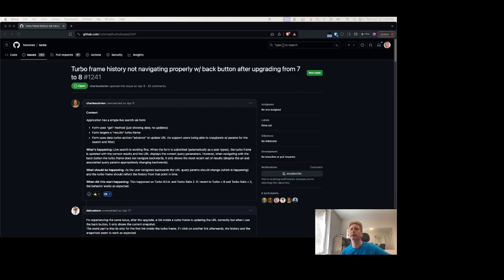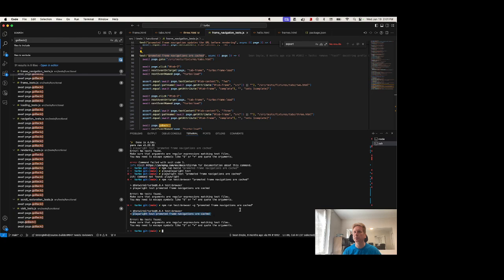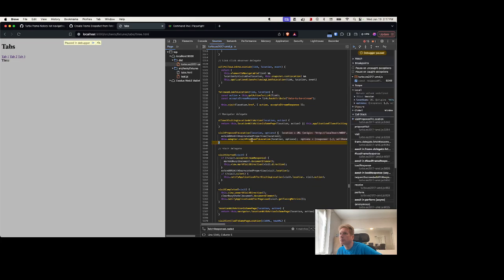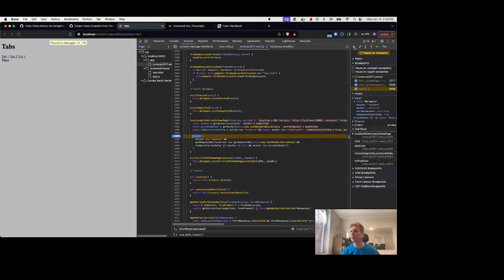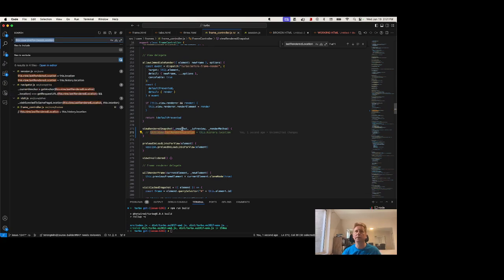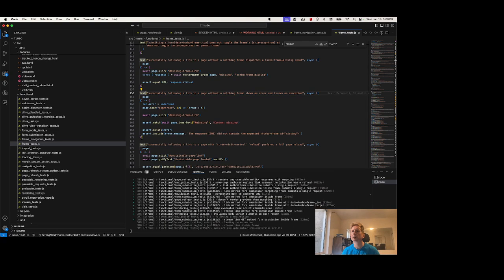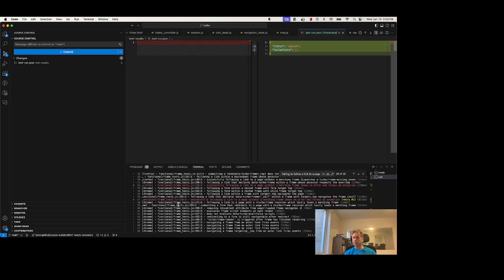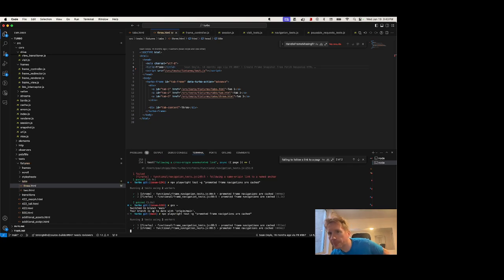Fixing Issue 1241 in Turbo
Live coding in javascript troubleshooting and resolving an issue in the Hotwire Turbo project